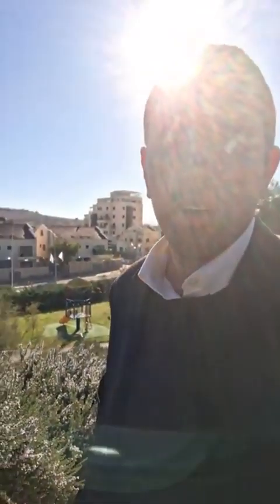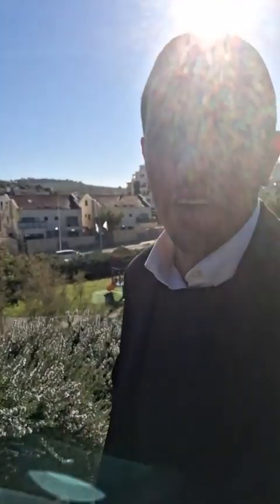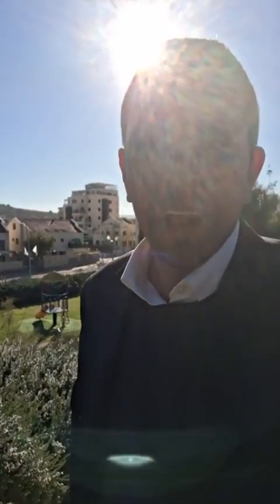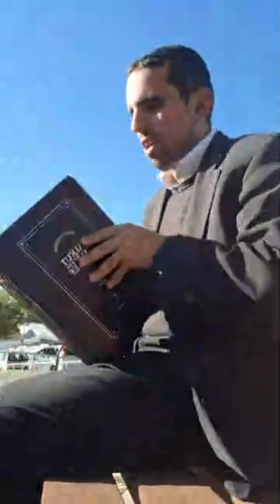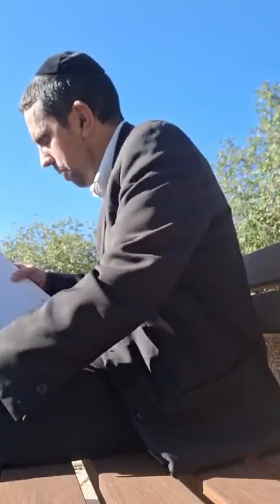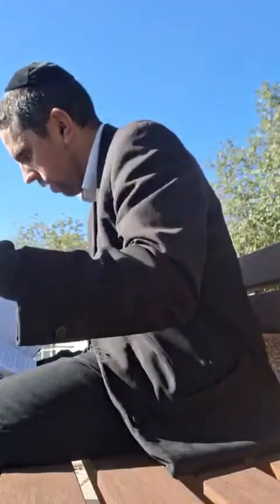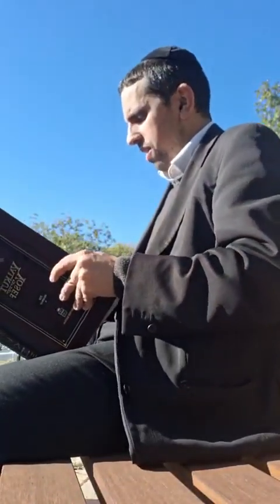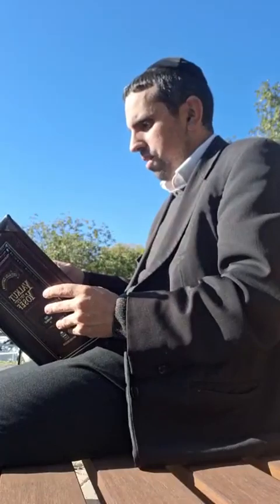Yalkut Yosef - Halacha of Shabbat - Part 21 - Laws of the Sabbath, Continuation of topic of Hatmana